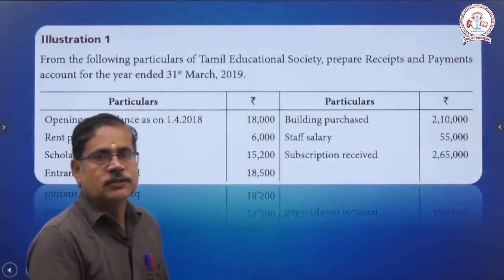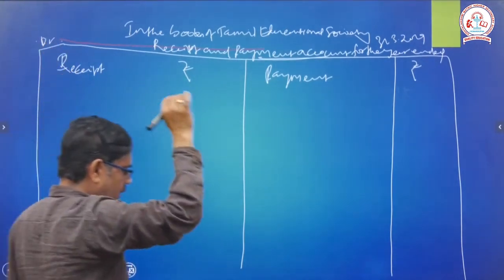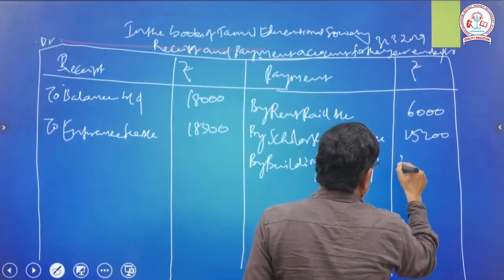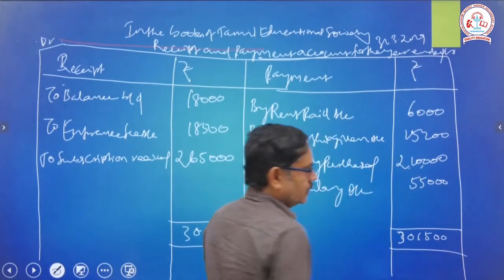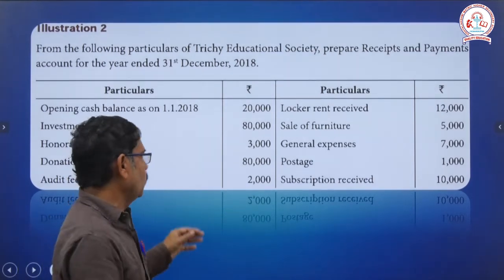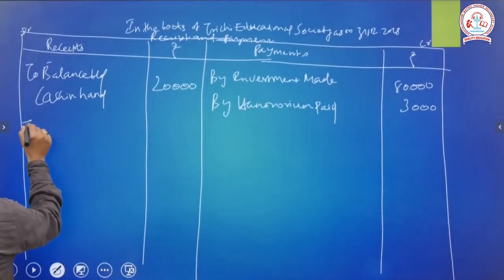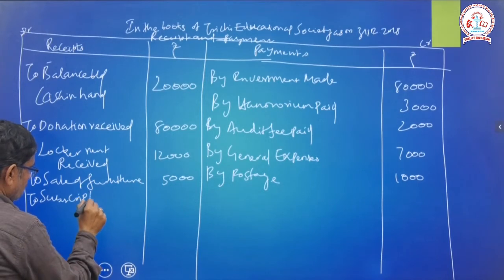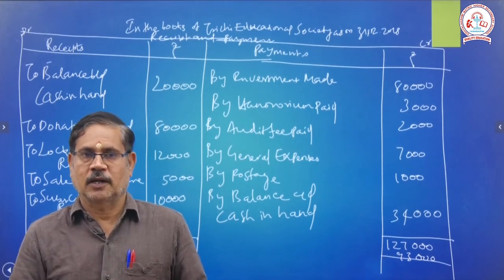ACCOUNTS OF NOT - FOR - PROFITORGANISATION